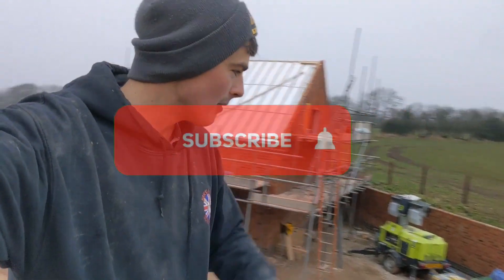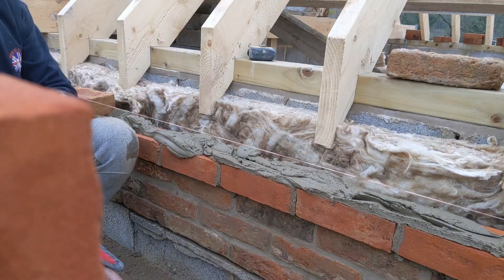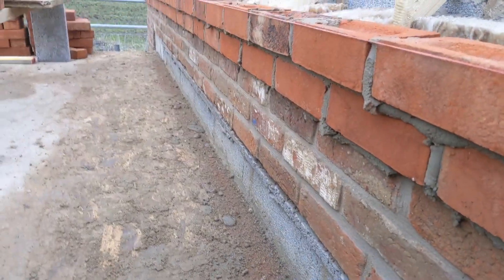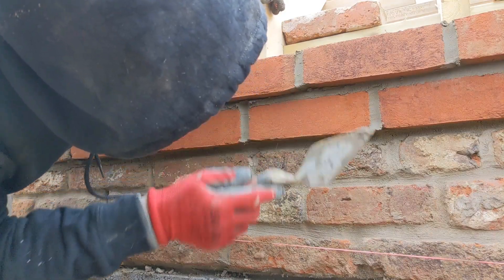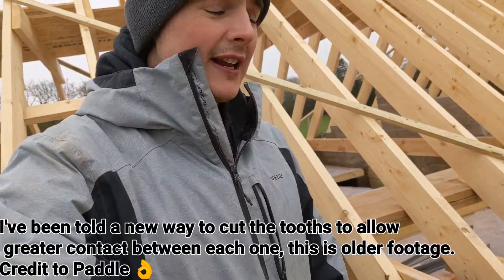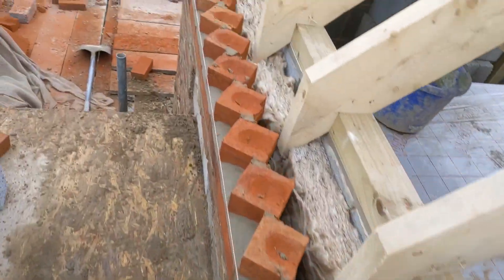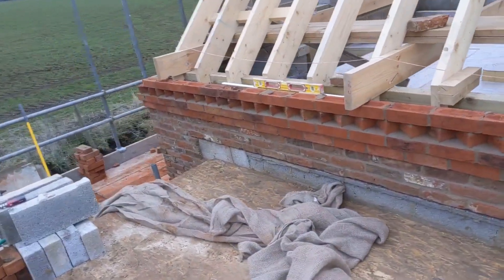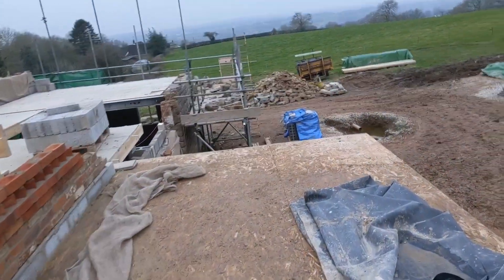Bricklaying - Brickwork pattern - Barn conversion